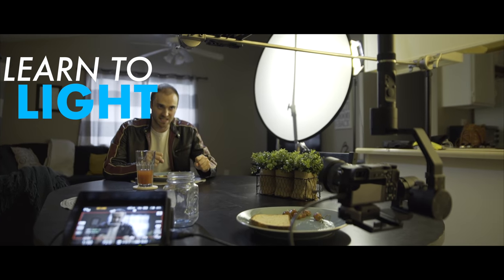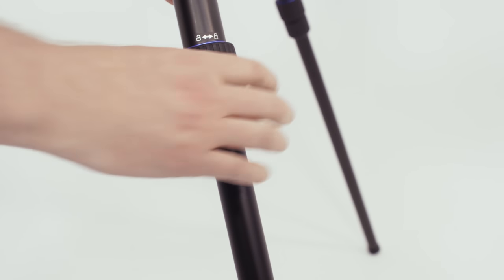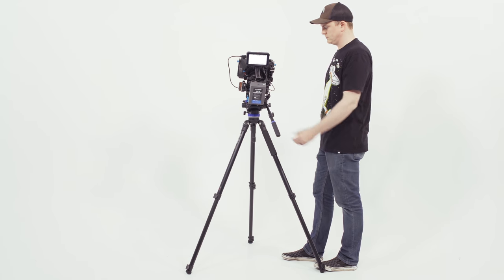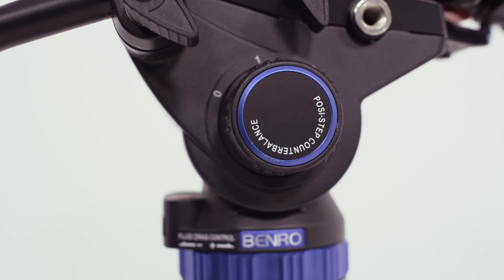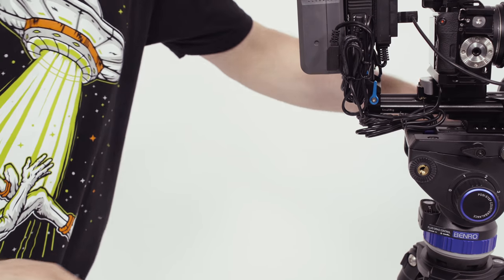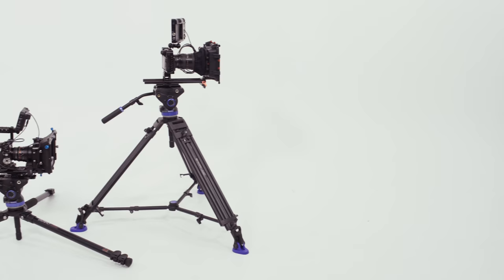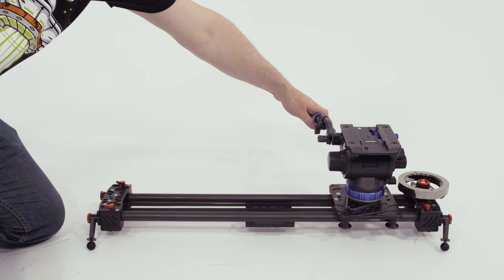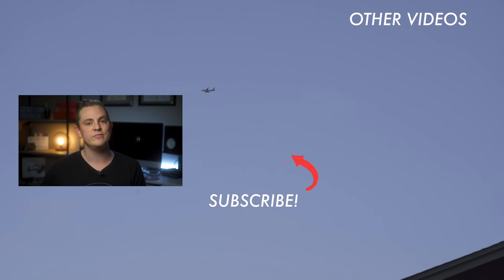Best Fluid Head Tripod for Video | Benro S8 (A373FBS8)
This is the best fluid head tripod for video that I've ever used. The Benro S8 single leg aluminum video tripod kit (A373FBS8) is perfect for getting smooth pans and tilts when using a DSLR or cinema camera.  The Benro S8 fluid head and tripod legs are very affordable for the quality that you get, coming in around $399 depending on when and where you buy it. Fluid head tripods are the only way to go when you're filming videos, I photography tripod simply won't cut it because there's no build in resistance and drag. I'll also show you how to balance a fluid tripod head in this review. Finally we take a look at the Benro 75mm Hi-Hat (HH75AV) Enjoy all the technical stuff!

Benro S8 Tripod
Benro S8 Fluid Head
Benro Hi Hat